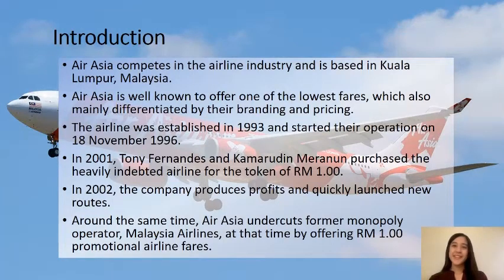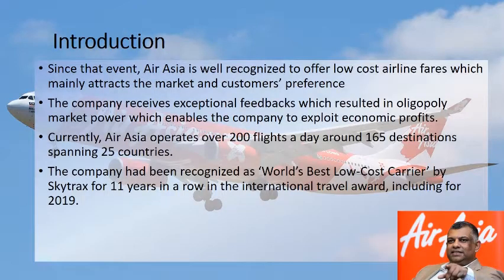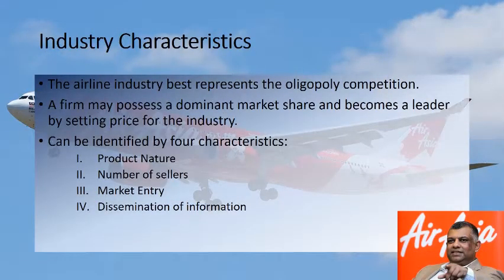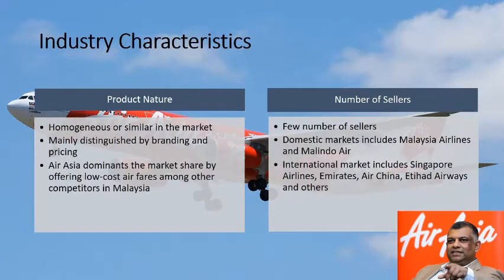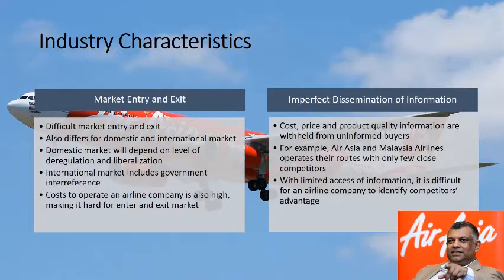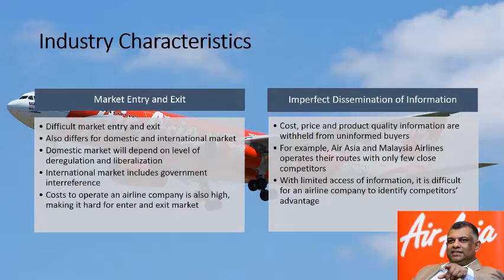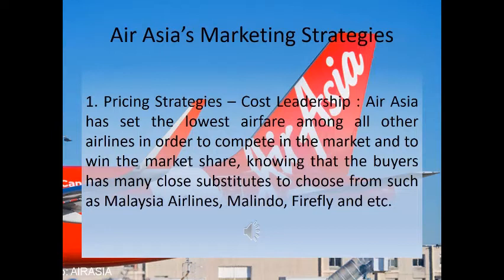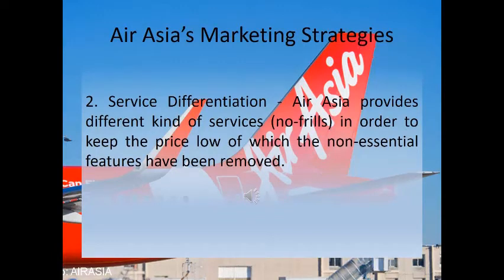Assignment Air Asia Bhd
An analysis on Air Asia's nature of business, industry characteristics, market competition, marketing strategies and decision making in ensuring business sustainability.